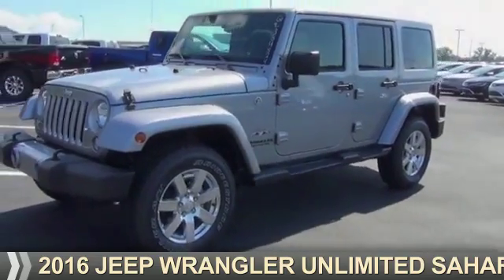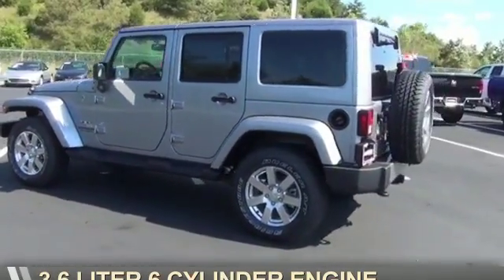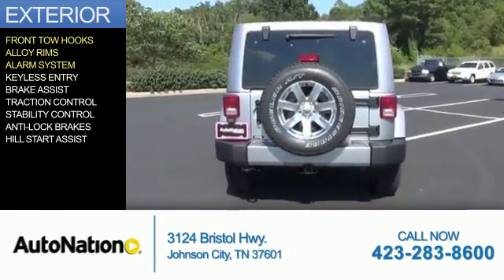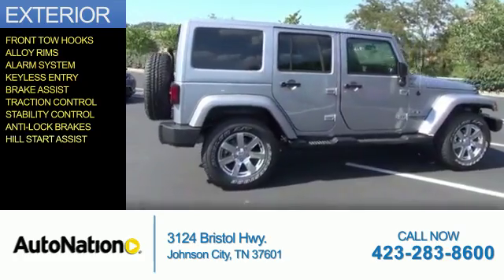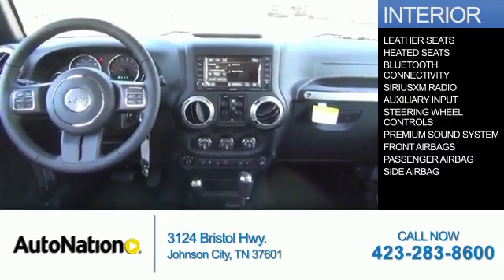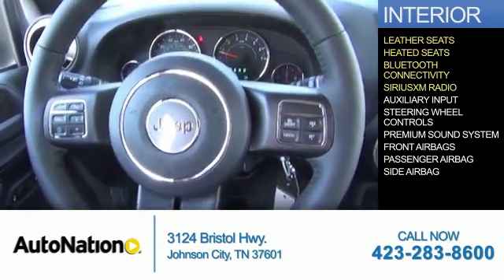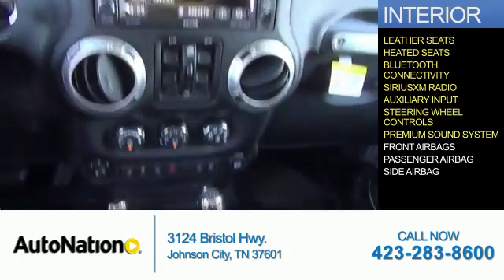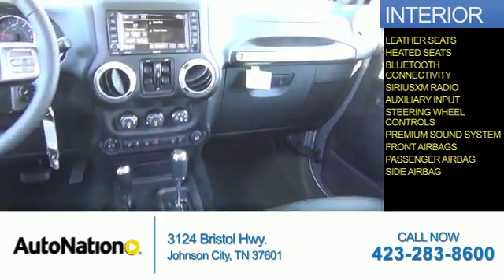2016 Jeep Wrangler Unlimited GL304524 - Johnson City TN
Phone:
Year: 2016
Make: Jeep
Model: Wrangler Unlimited
Trim: Sahara
Engine: 3.6 liter 6 Cylindercylinder 4WD
Transmission: Not Specified
Color: Billet Silver Metall
Mileage: 1
Address:
VIN:1C4BJWEG8GL304524